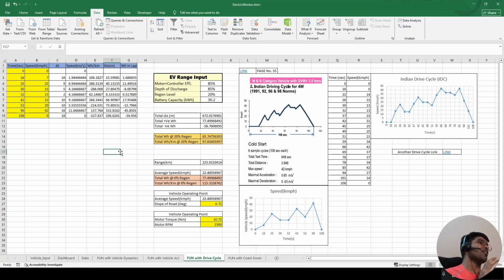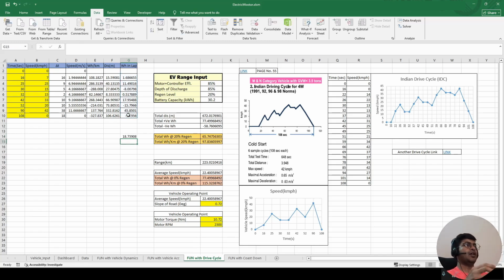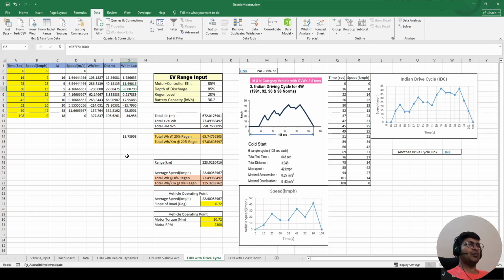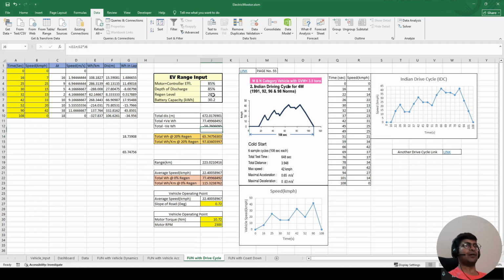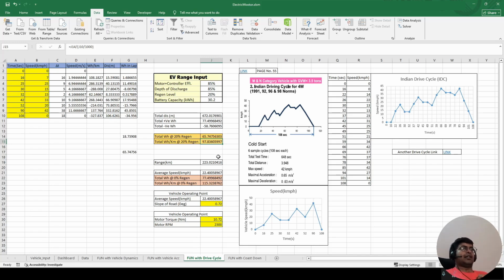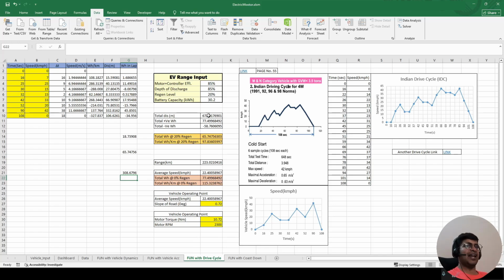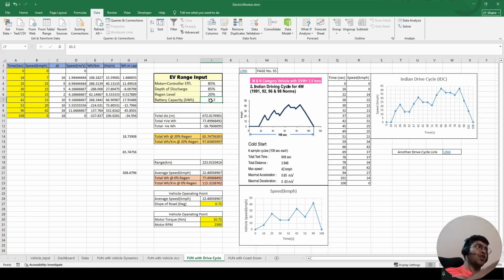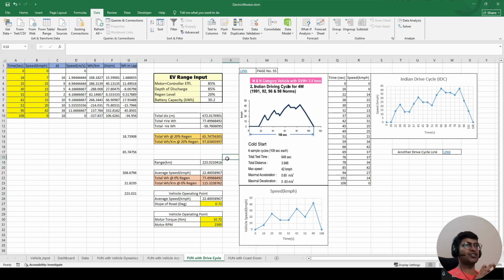Drive Cycle Vehicle Range Calculation | 34 | Electric Motor Design Based on Vehicle Dynamics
In this video, we finalize our electric vehicle drive cycle analysis by calculating the total energy consumption, accounting for regenerative braking efficiency, and estimating the realistic driving range for a given battery capacity.

What’s covered in this video:

Theoretical vs practical regenerative braking (100% vs 20%)

Practical regenerative braking efficiency – why most EVs achieve ~20% (some up to 35%)

Adjusting energy consumption based on regenerative braking percentage

Calculating Wh/km for real-world driving

Range estimation for a given EV battery capacity (kWh)

Impact of motor efficiency and depth of discharge (DoD) on range

How driving style affects range — smooth vs aggressive driving patterns

We go step-by-step using vehicle dynamics principles and Excel calculations so you can replicate this method for your own EV projects.